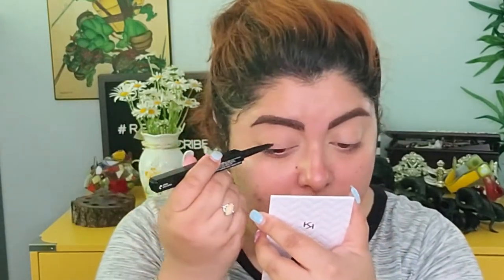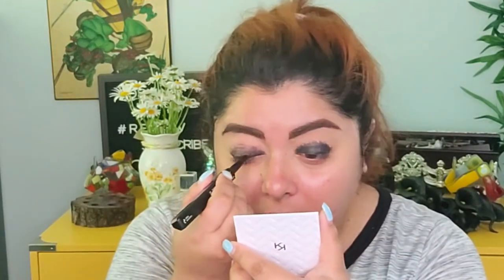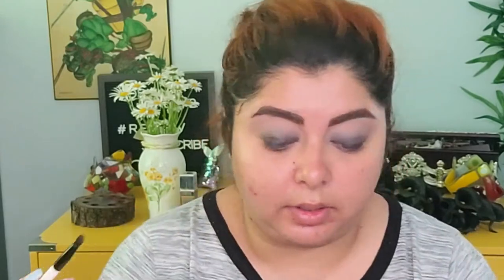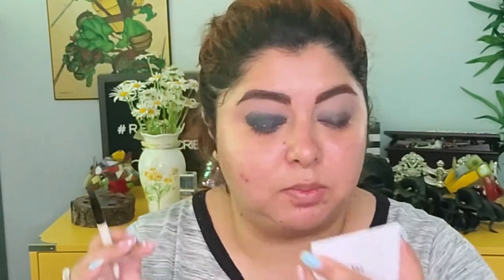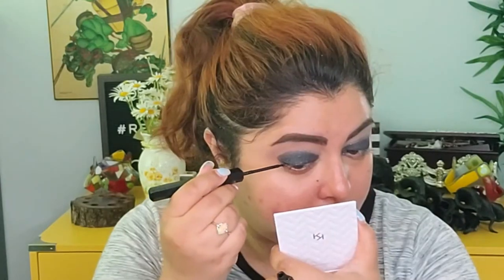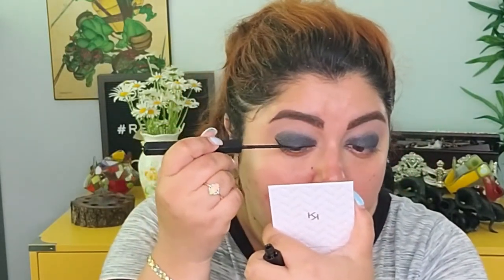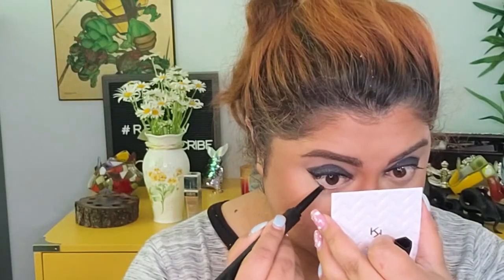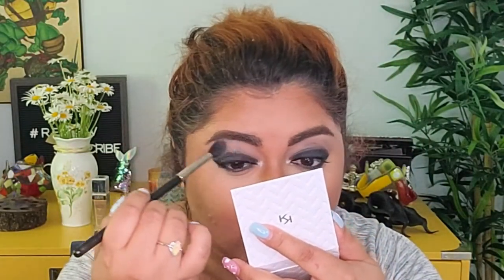Sultry Sexy Black Eyelook| Amateur tries smokey eye technique| CosminaBeauty2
Hello Gorgeous,

Today I've decided to go ahead an try a makeup technique that I've seen practiced by all the makeup artists when create smokey eyelook, and this is the result. What do you think?

I also have a nice giveaway going on so here are the details:

Must Like
Must Comment "Secret Question of the Day" Have you ever tried this technique?